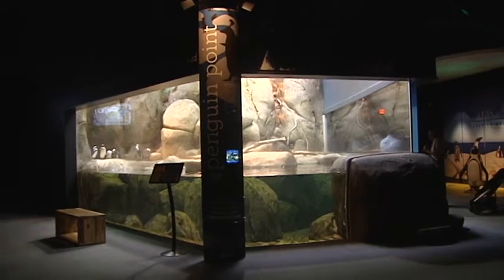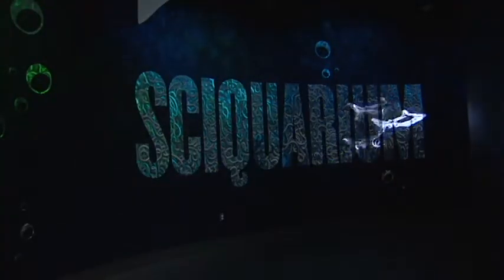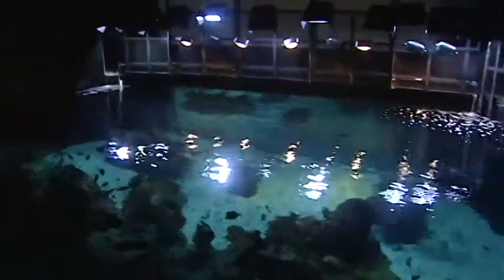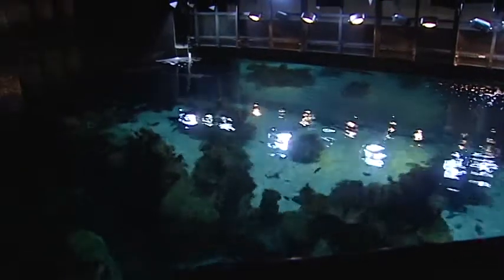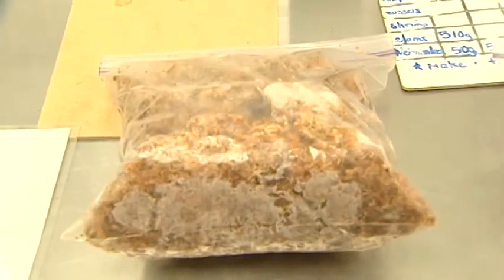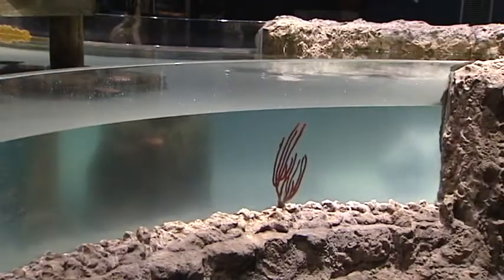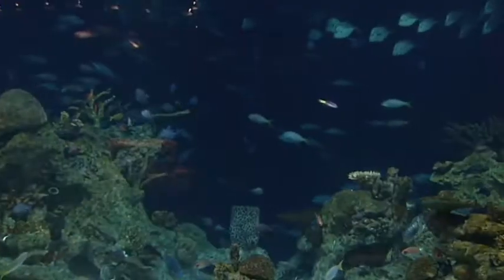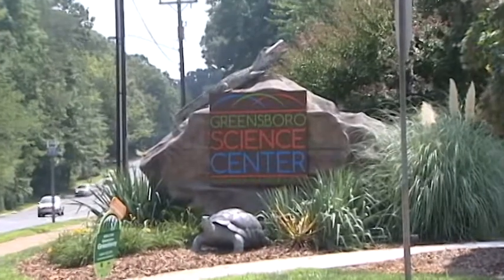Greensboro Science Center & Sciquarium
Take a look inside the Greensboro Science Center, one of the states premiere destinations for education and family fun. Over the past year the Sciquarium has opened and in years ahead major new additions are planned for the fcility located on Lawndale Drive in Greenbsoro, NC.